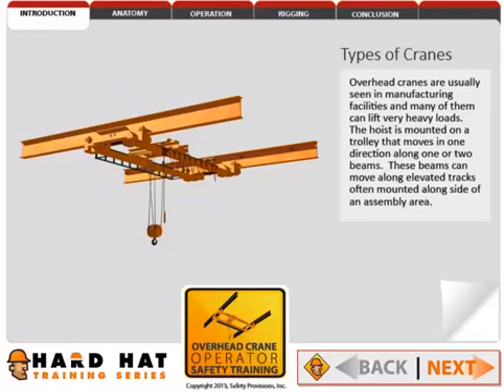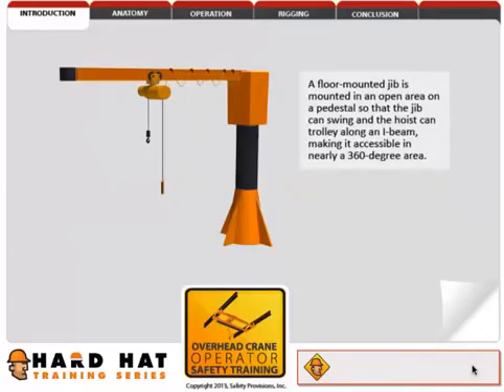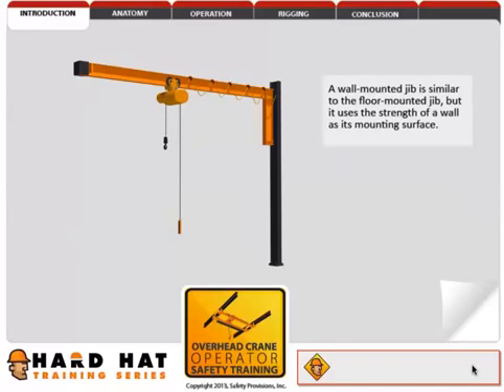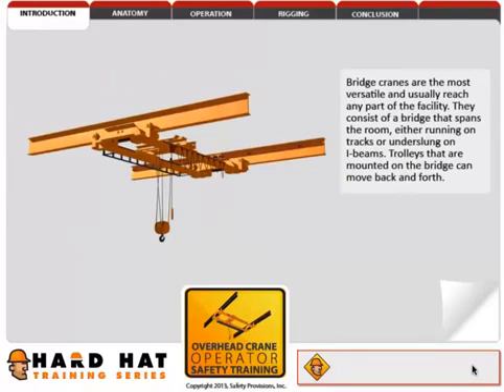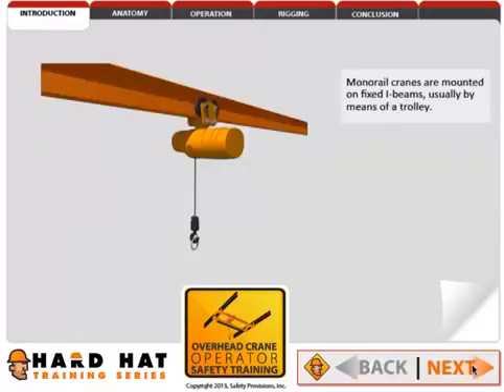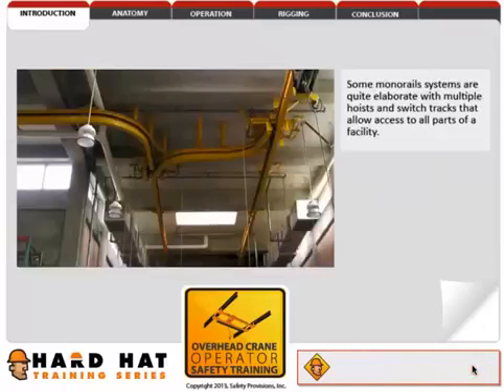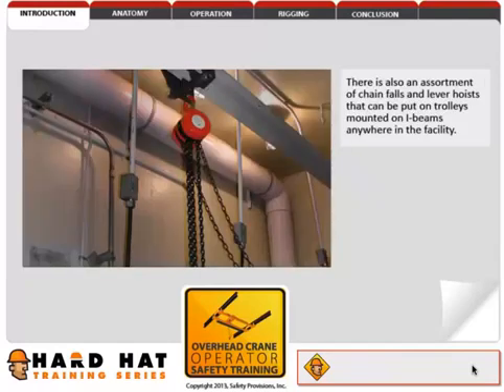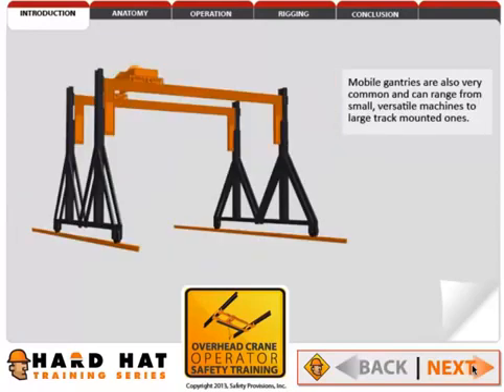Overhead Crane Online Course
This Overhead Crane Online Course teaches about the different types of overhead cranes and lifting devices, safety inspections, safe operations and hazard avoidance.